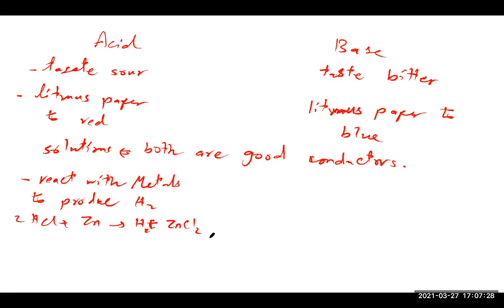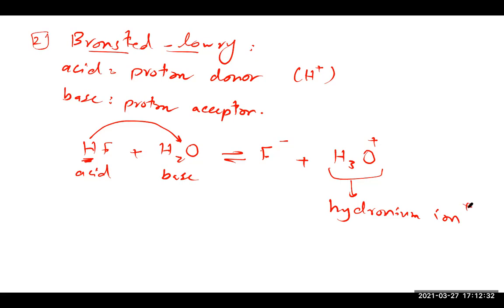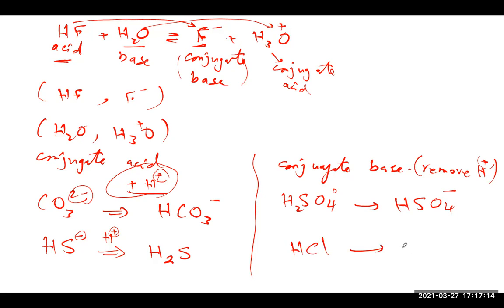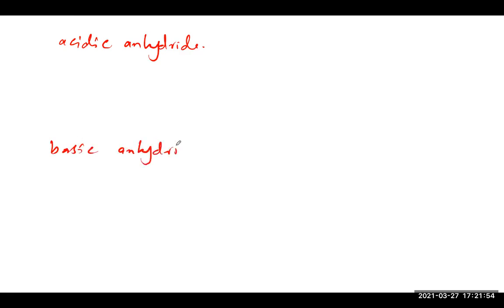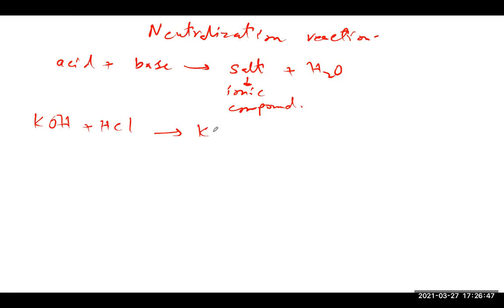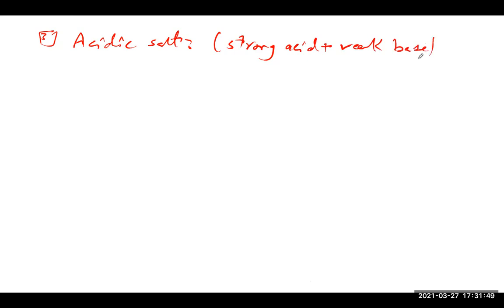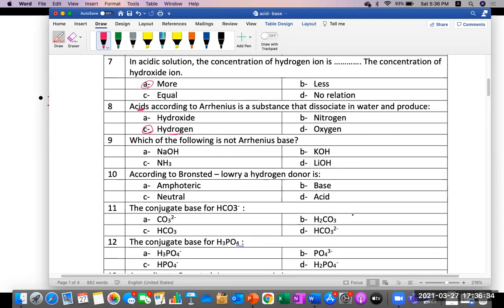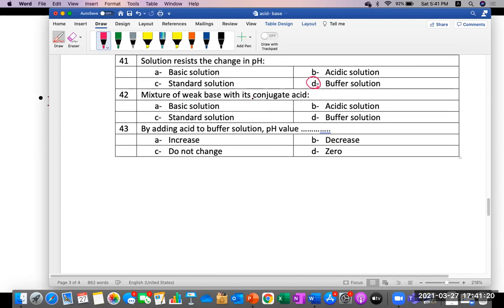tahsili - chemistry ( acid and base )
حل تدريبات تحصيلي علي الاحماض و القواعد